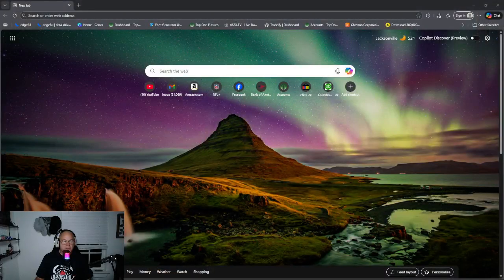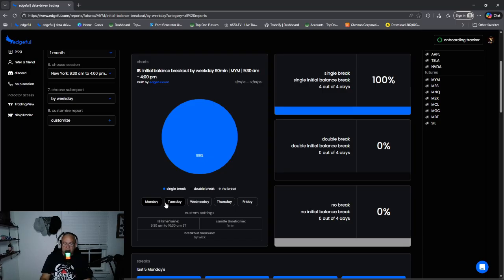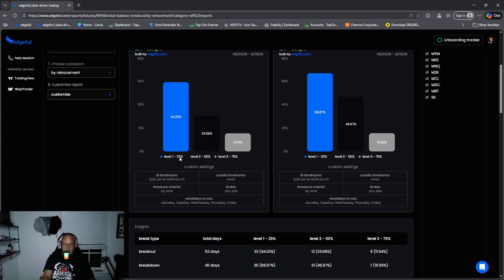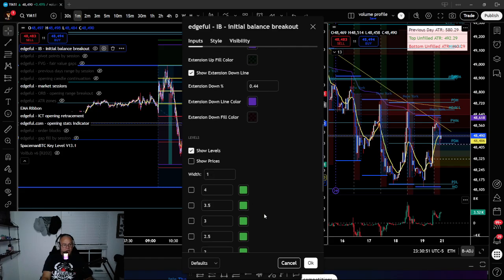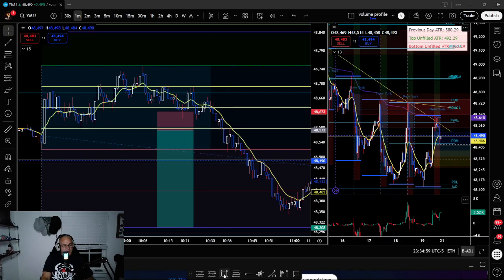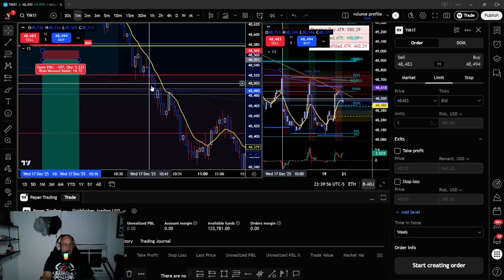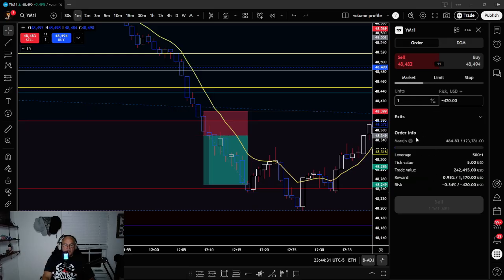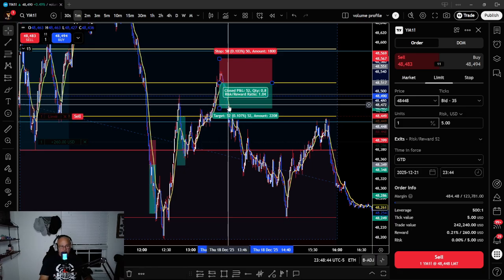How I trade Initial Balance using Edgeful reports.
How I build and execute my IB trade plan. using @edgeful Reports.